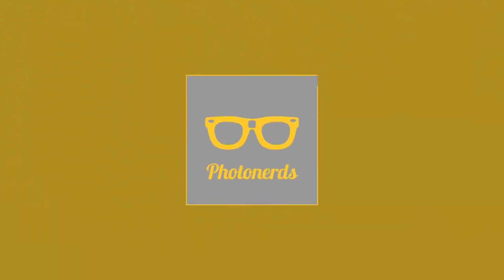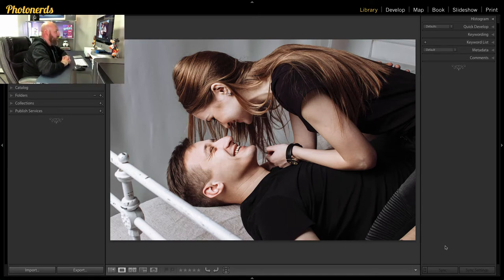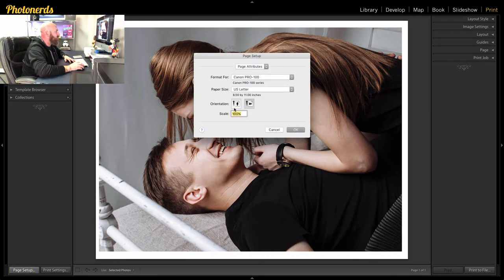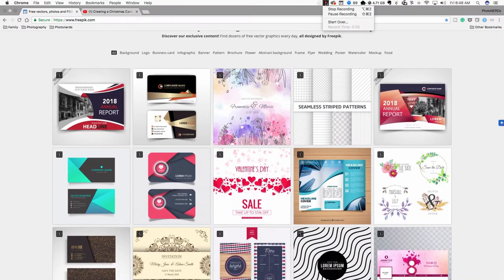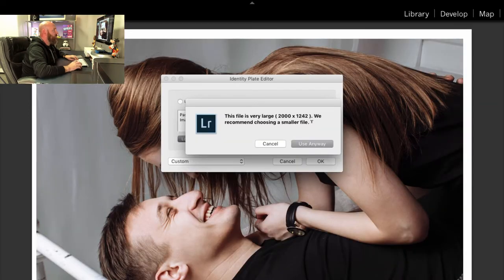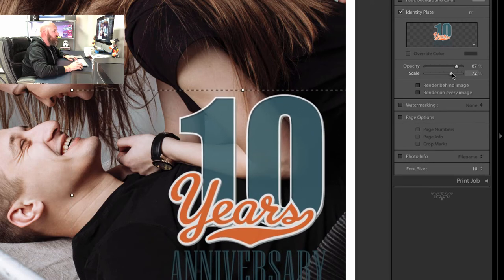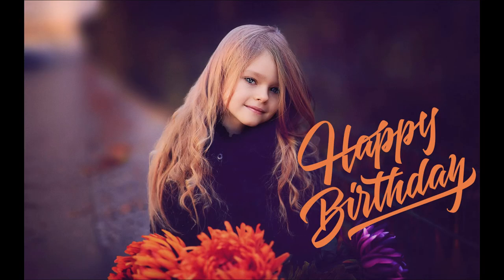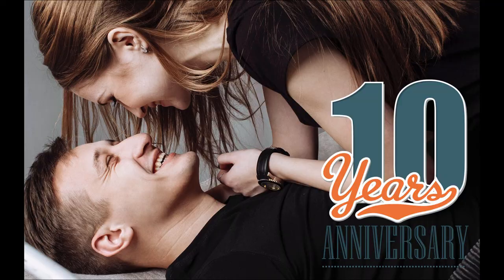How To Make a Greeting Card | Lightroom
Did you know that you could make a greeting card inside of Lightroom? Well, you can, and Photonerds will show you how.

It's not something specifically designed to do this or a feature build for it, but we thought we would think outside the box and come up with something new. Let's use the Print Module inside of Lightroom as well as our own photographs to create a greeting card we could share with friends and family. With a few easy steps, we were able to do just that.